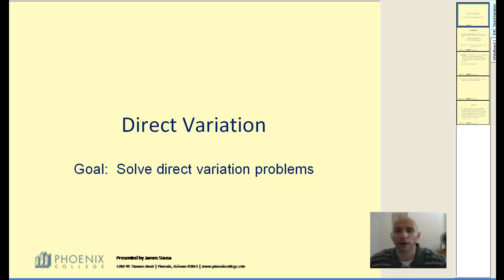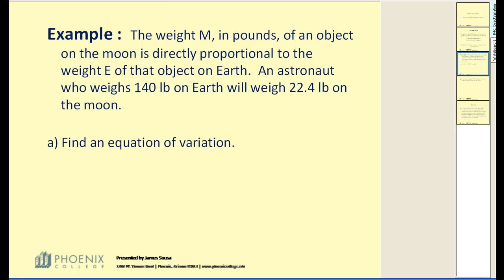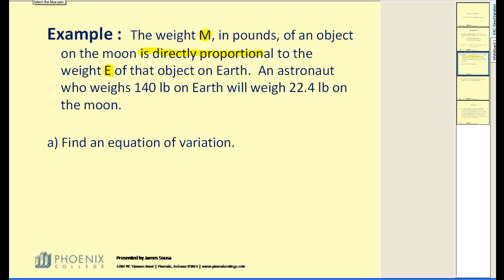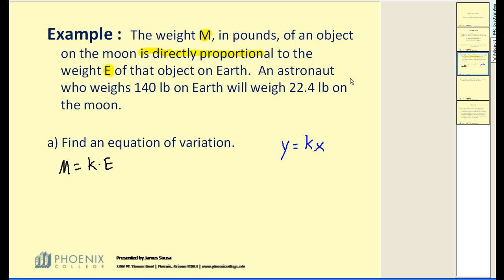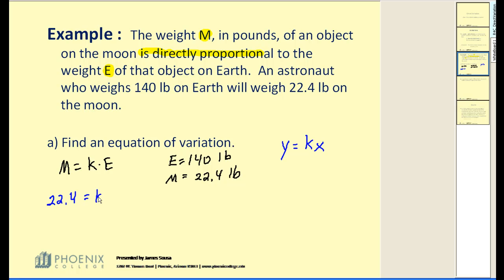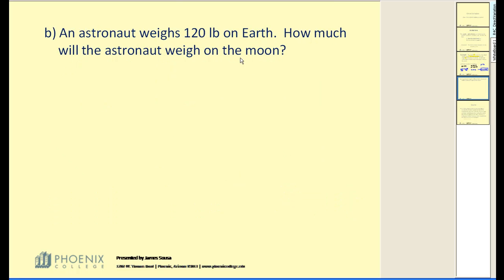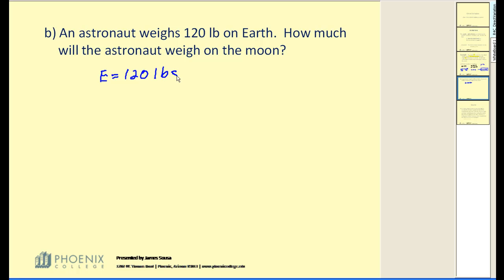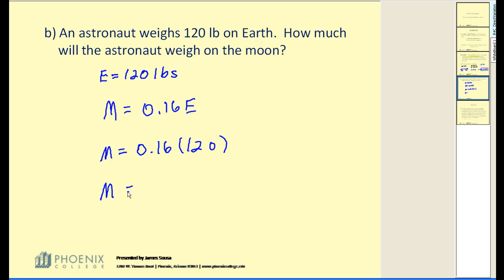Direct Variation Applications